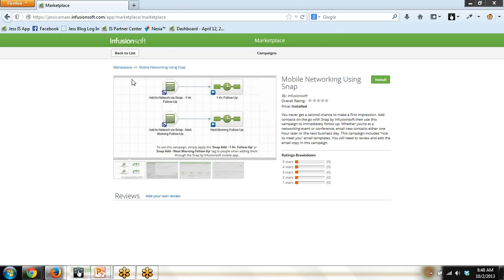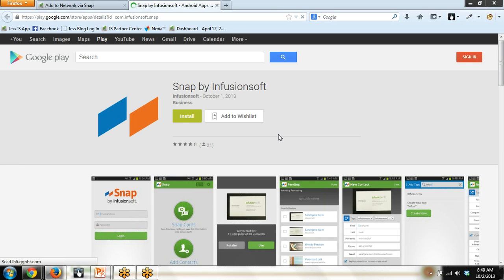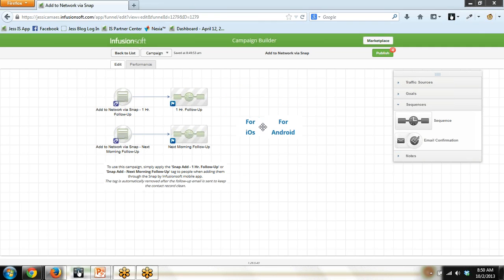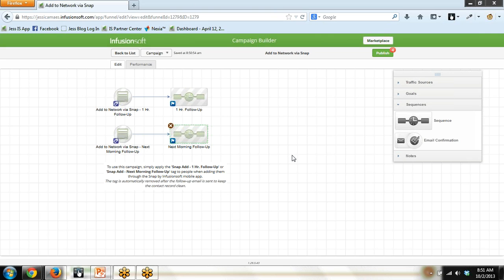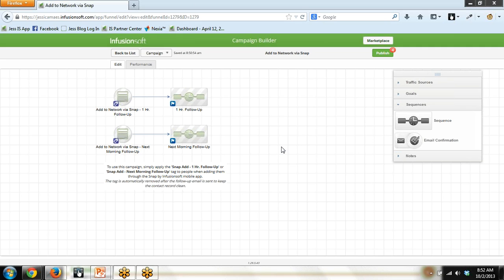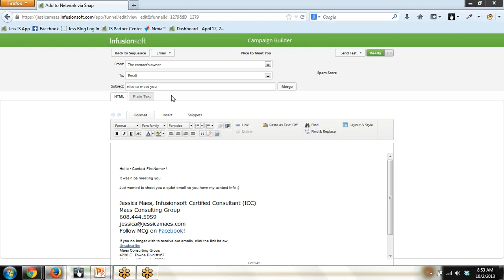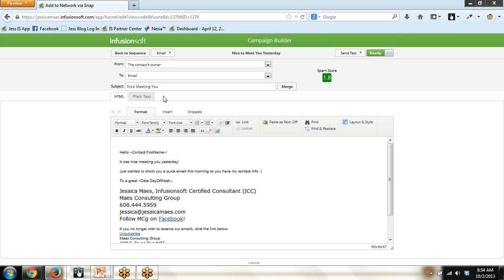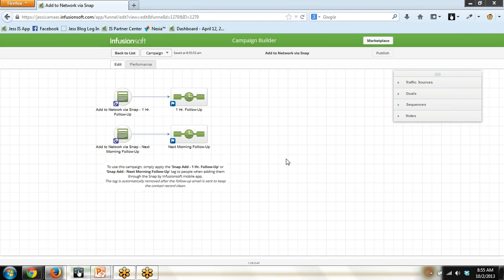How to set up and start using the Infusionsoft Snap app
In this video you will learn how to download the Infusionsoft Snap app on to your Android or iPhone, set up a campaign in Campaign Builder for your Snap follow ups and get started using it.